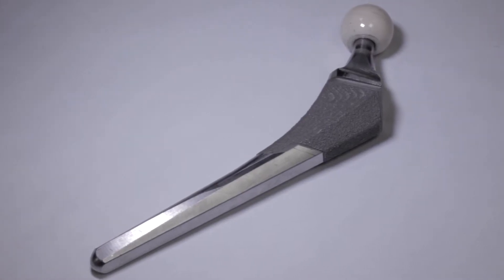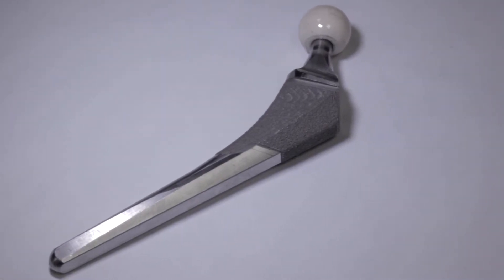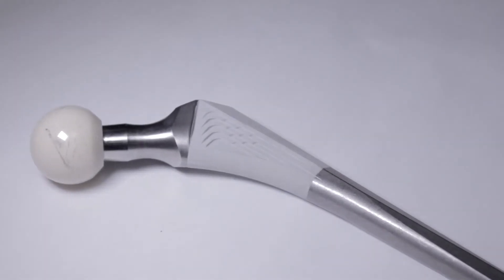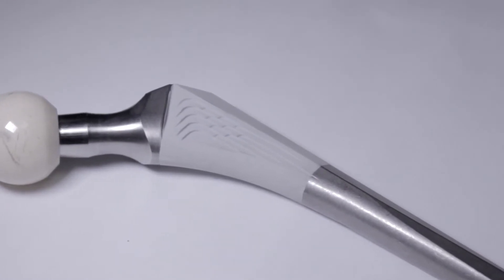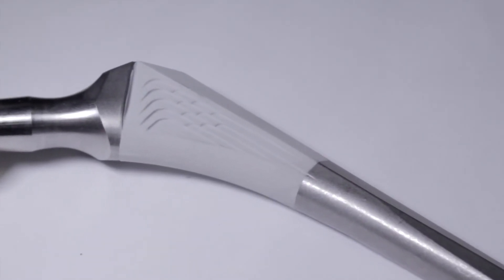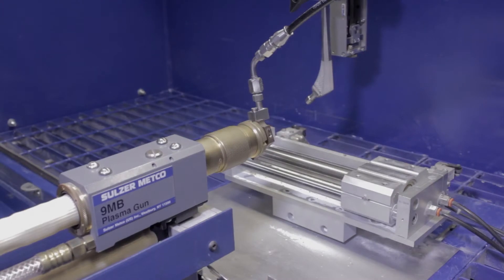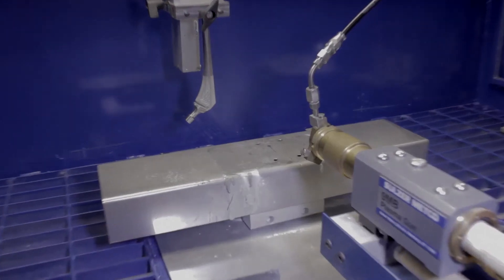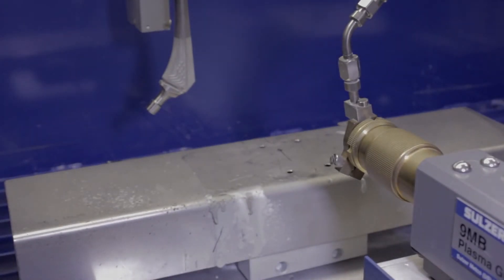Dr Stokes talks about Bioengineering Research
How a Dublin City University professor is helping to improve the staying power of the common hip implant